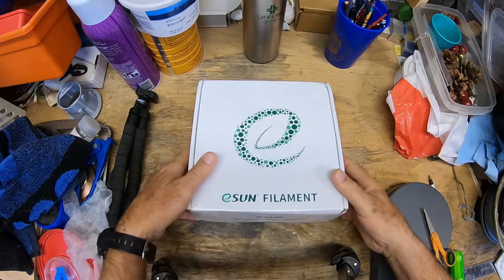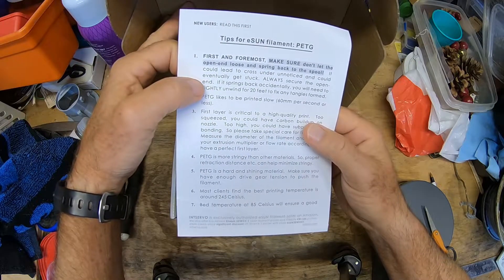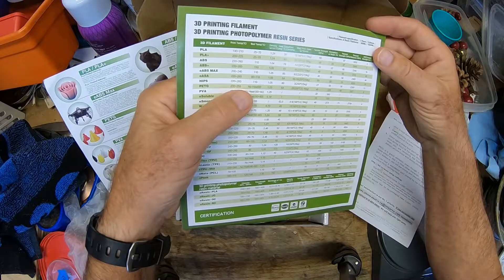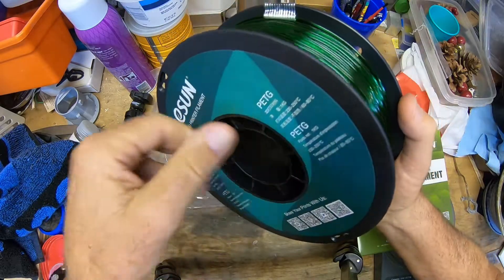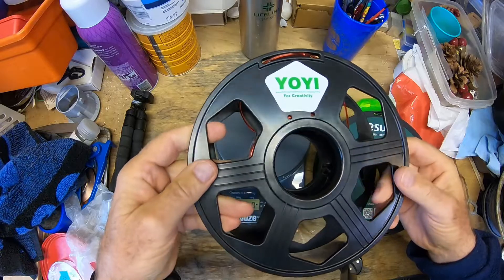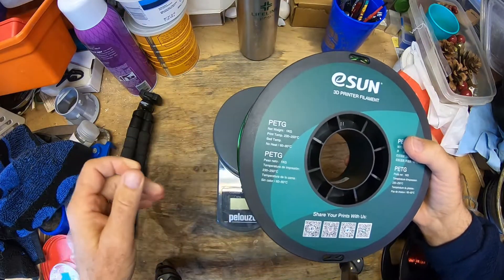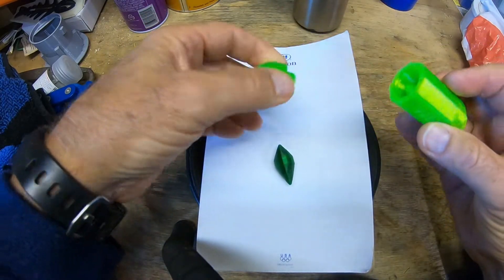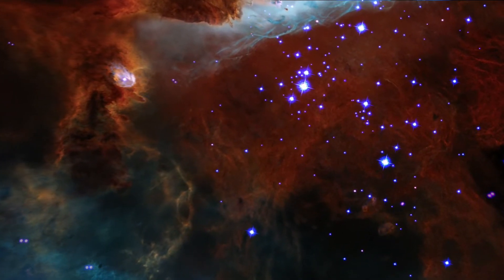Flashforge Dreamer (NX) - eSun Semi-Transparent Green PETG 1.75mm Filament Testing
This video shows the testing of  eSun Semi-Transparent Green PETG 1.75mm Filament and making a product for my Etsy store.

It starts with unboxing and weighing and then uses a Temperature Tower to evaluate the best extrusion temperature to use. I skip the Bed and Layer adhesion test this time since the tower layer adhesion is great and the parameters for best printing are the same as I'm using for all other PETG filament I print. There's a sneak peek at my new 3d printer which I'll be reviewing soon!

Link to Star Wars Holocron and Savi's workshop lightsaber compatible kyber crystals on my Etsy Store:

Link to my Etsy Store: